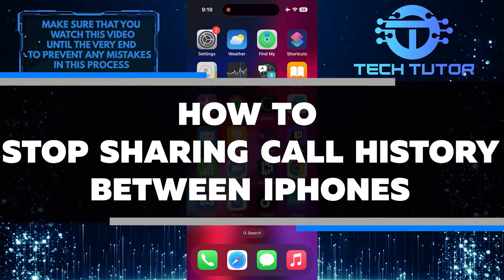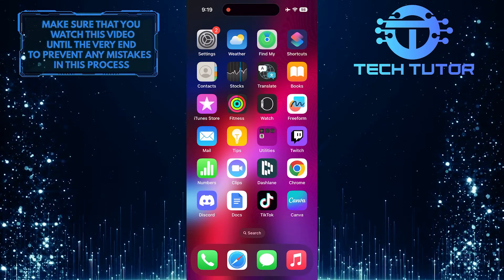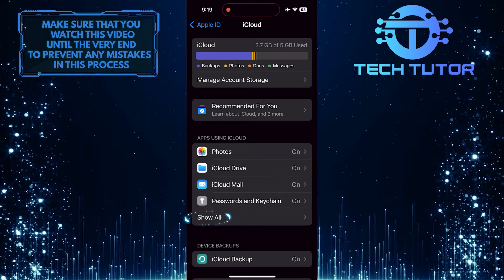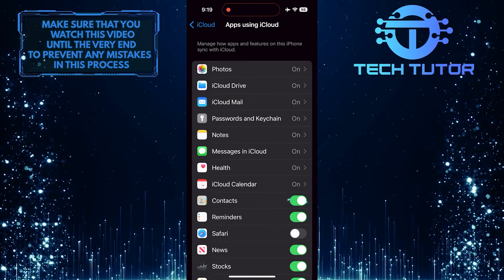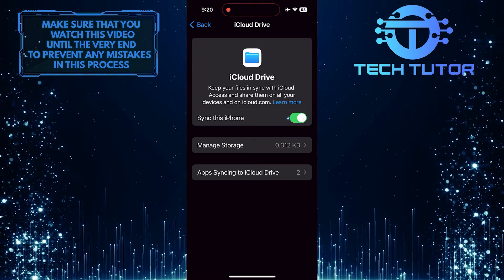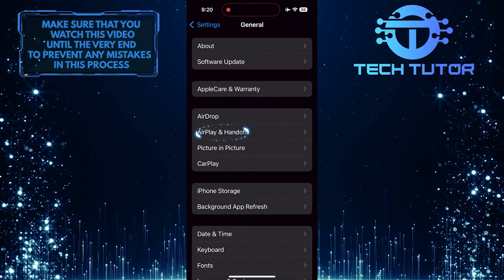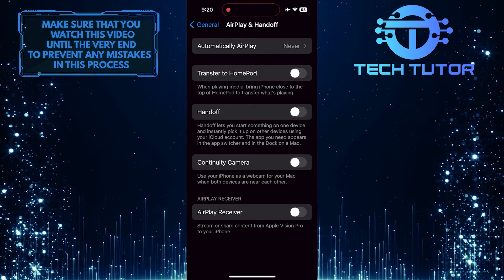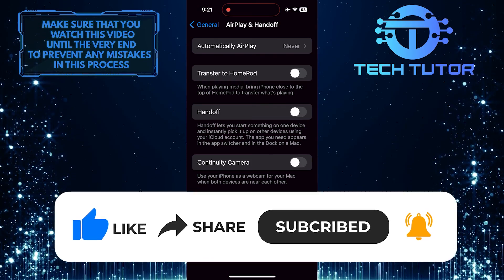How To Stop Sharing Call History Between iPhones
In this short tutorial, we will show you how to stop sharing call history between iPhones. When you have multiple devices using the same Apple ID, your call history may be shared across all devices. This means that calls made or received on one iPhone will show up in the call history of another iPhone linked to the same Apple ID. This can lead to privacy concerns, especially if you want to keep your call logs private. To stop sharing call history between iPhones, follow the simple steps shown in the video.